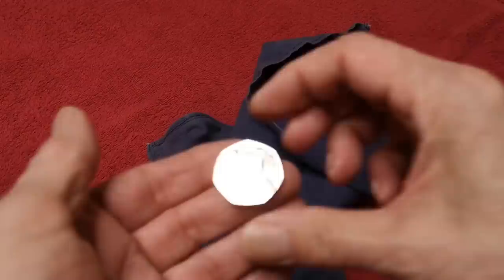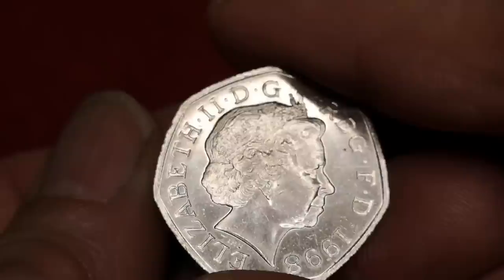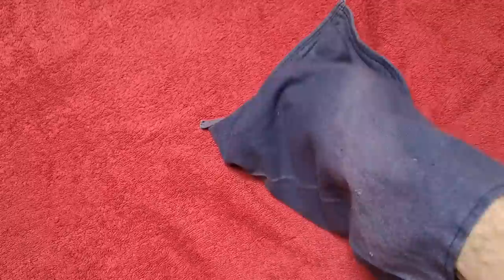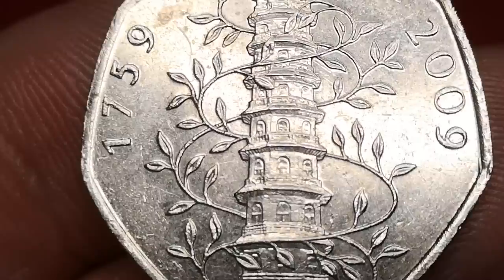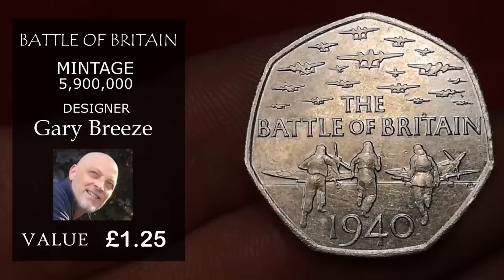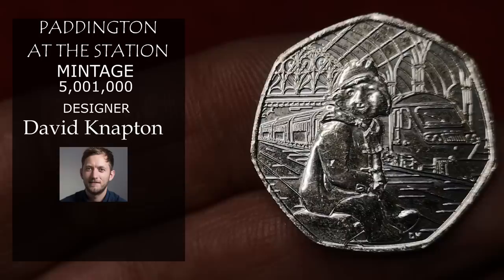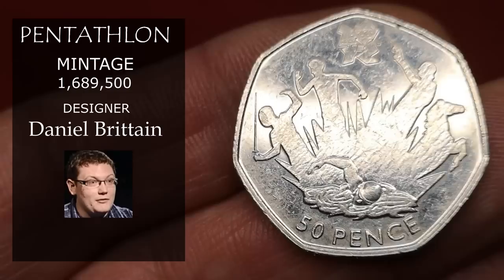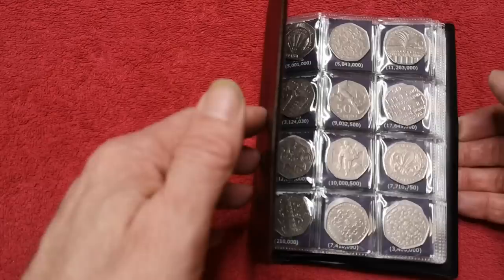How Much is My 50p Coin Worth?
A price guide for all the UK 50p coins in circulation.
Coin Collecting For Beginners